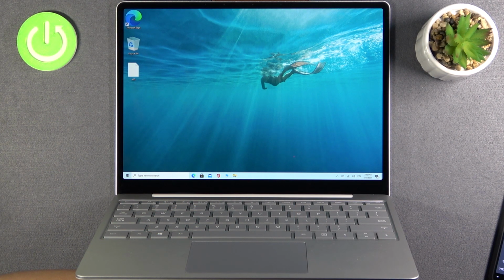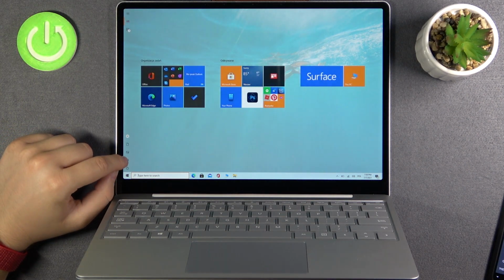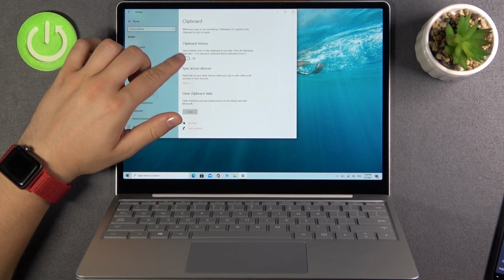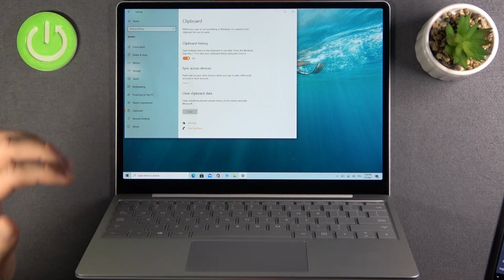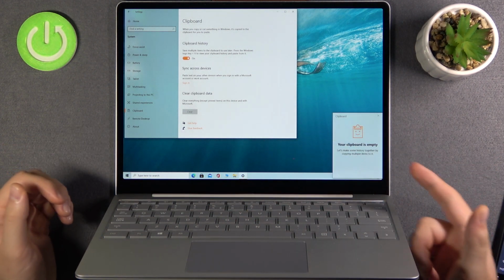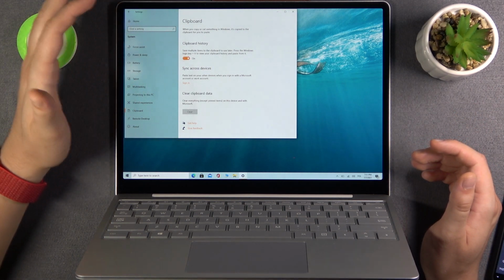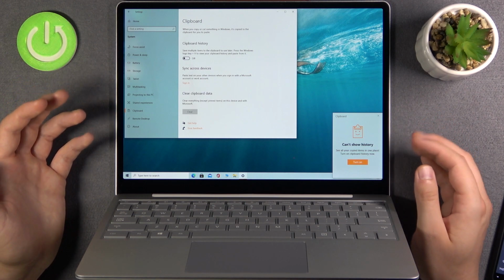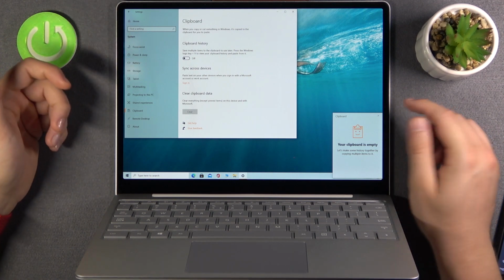How to Enable Clipboard History on MICROSOFT Surface Go - Show Clipboard History on Windows 10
Read more tutorials about Surface Go:
In this video you find out how to enable / disable Clipboard History in Surface Go. Let's save multiple items to the clipboard in order to use it faster. All you need to do is press the Windows logo key + V to view your history and paste from it. Find the easy way to use clipboard history.

How to disable clipboard history in Surface Go? How to show clipboard history in Surface Go? How to turn on clipboard history in Surface Go? How to  use clipboard history in Surface Go?